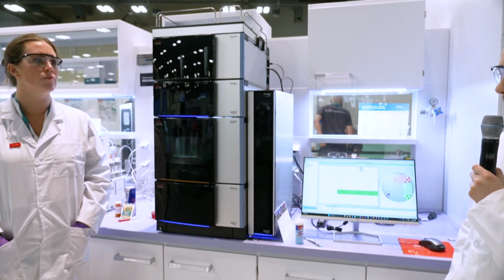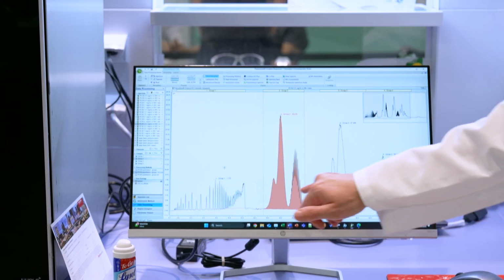Analytica Live Lab: Polysorbate 80 analysis using the Thermo Scientific Vanquish HPLC-CAD P series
Join Thermo Fisher Scientific’s Chris Tuczemskyi for a live demonstration of the Vanquish HPLC system and the new Vanquish CAD P Series, showcasing universal detection for pharmaceutical workflows. Discover how Charged Aerosol Detection (CAD) overcomes the limitations of UV detectors by quantifying compounds without chromophores—like Polysorbate 80, a key excipient in biologics and vaccines.. Learn how CAD ensures consistent, reliable results across pharma, biopharma, food, and more. Whether you’re optimizing analytical methods or exploring new detection technologies, this session shows why Vanquish CAD is the future of confident, universal quantitation in chromatography.